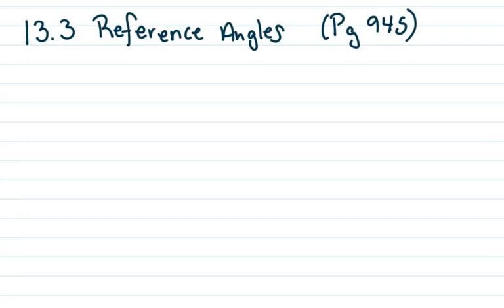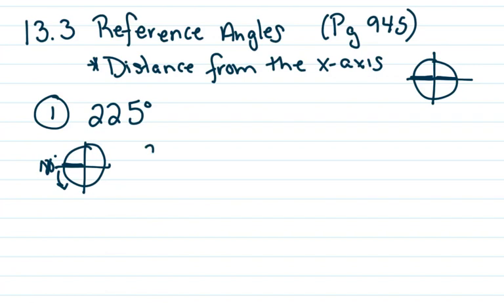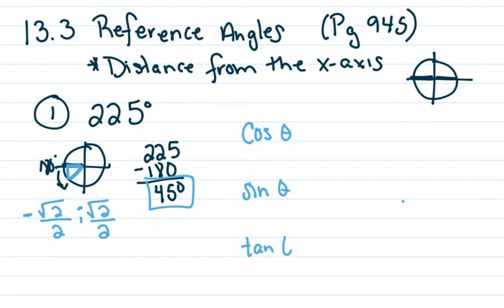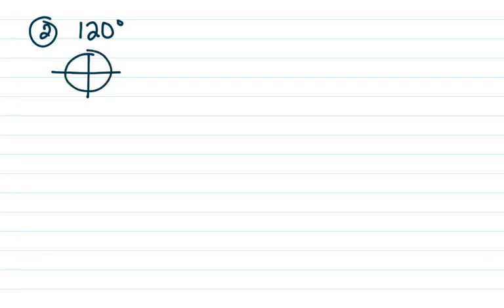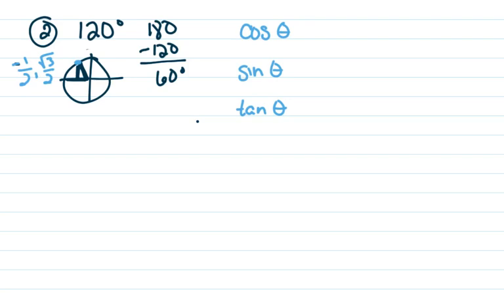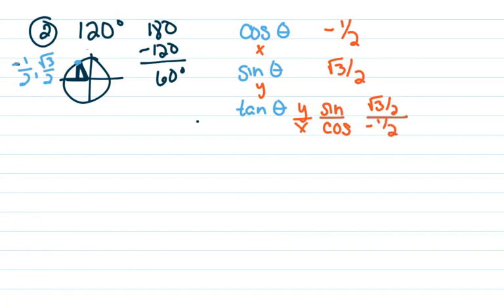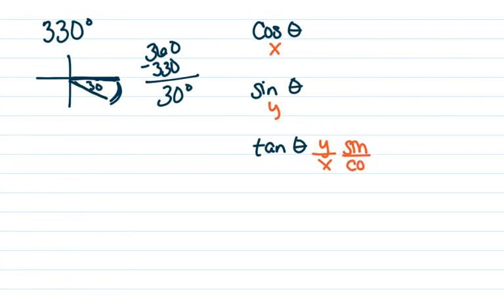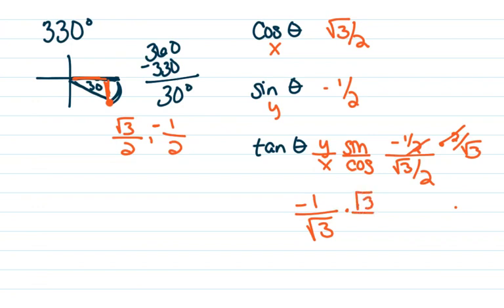April 15, 2020